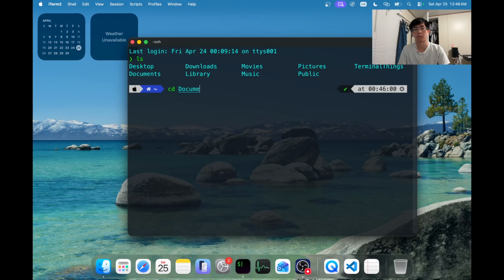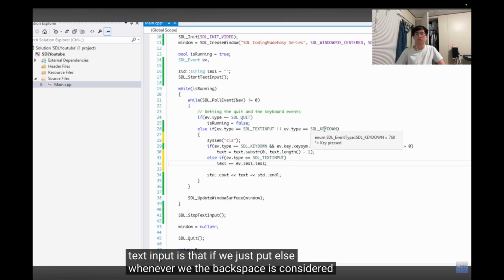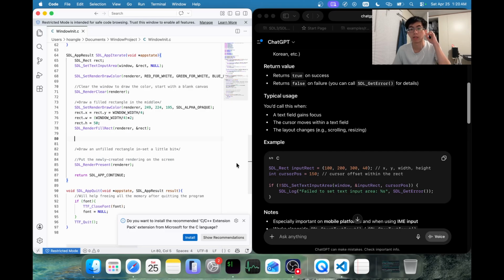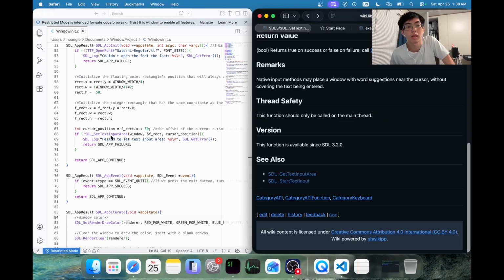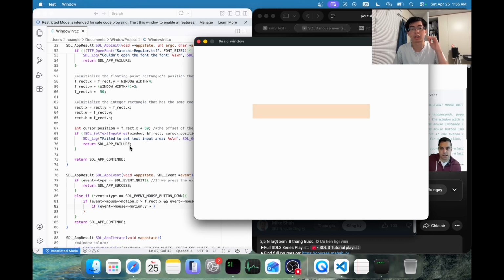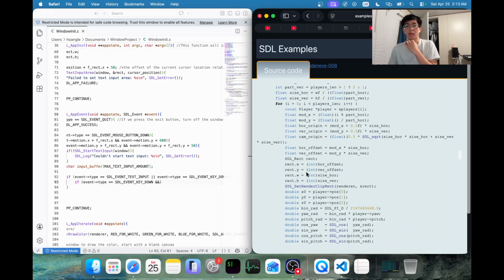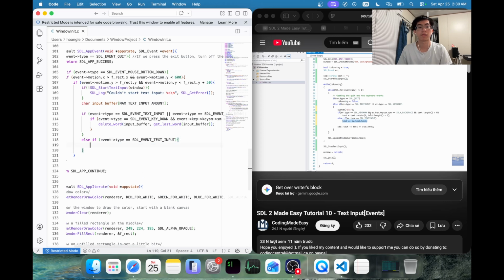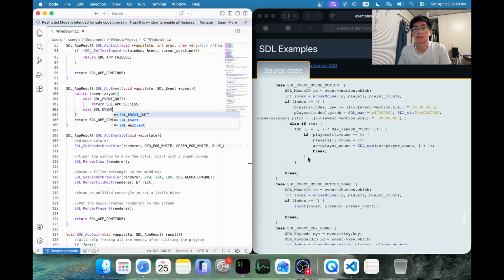Window init 9, I stayed up way too late again :(